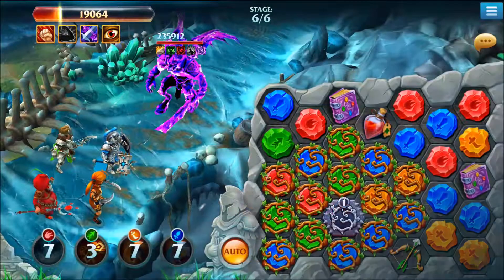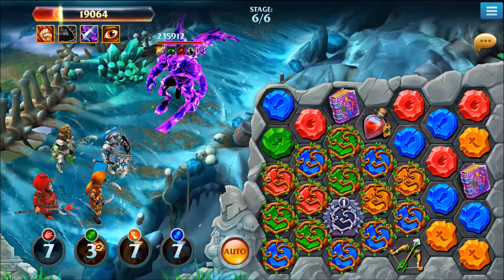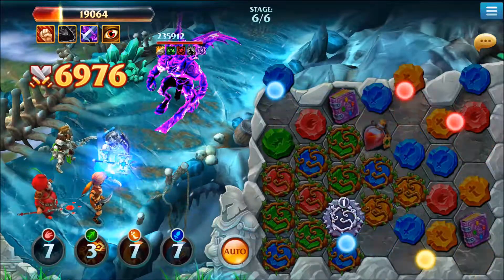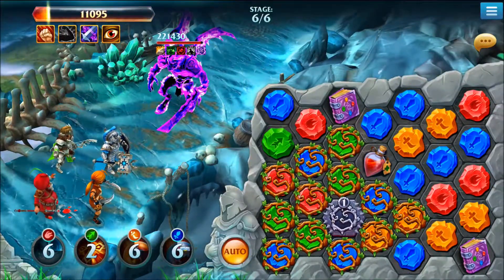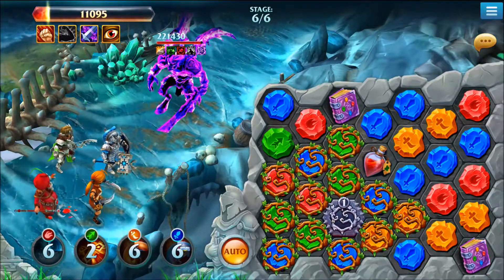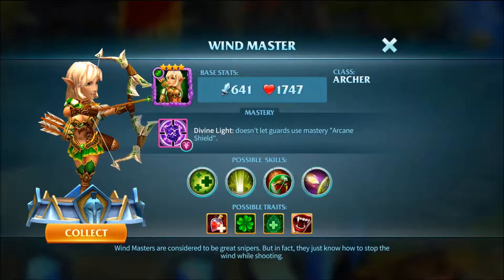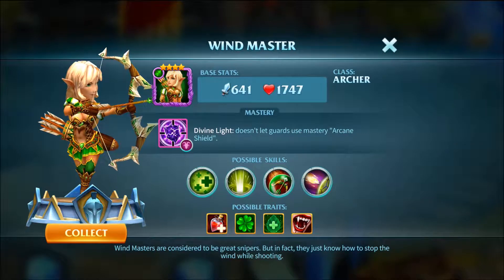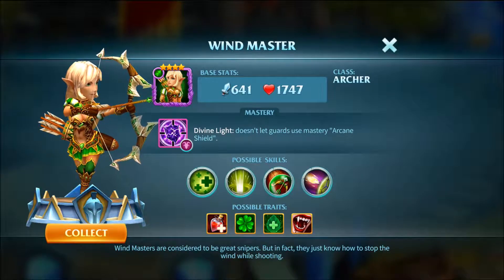Forge of Glory Tree of Life Stage 90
Forge of Glory Tree of Life lvl 90, FOG TOL walkthrough lvl 90.  I dont work for this developer, just addicted to this game.

IGN: DocHavok
Guild: Valarmorghulis